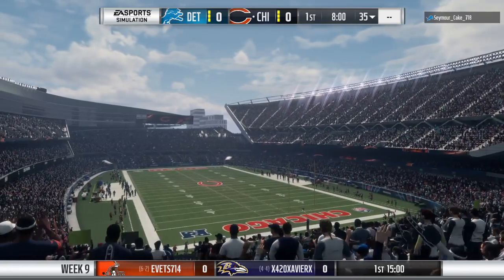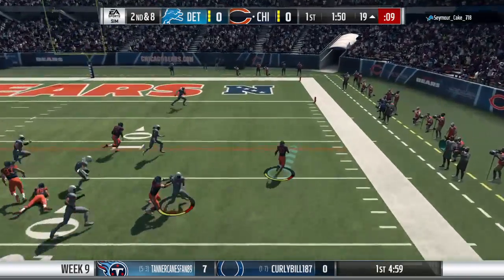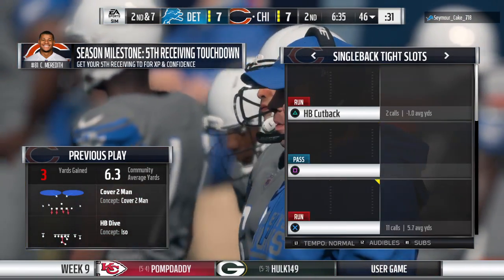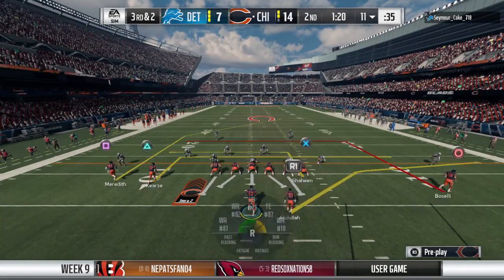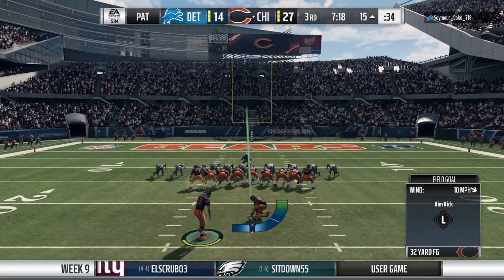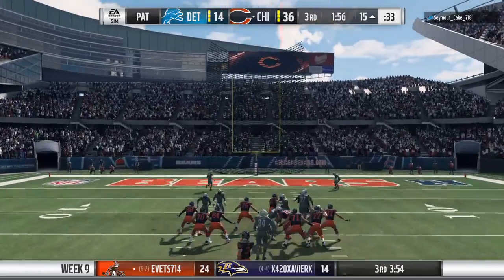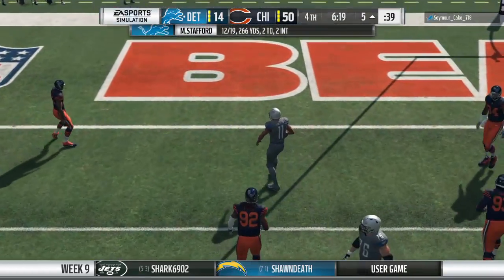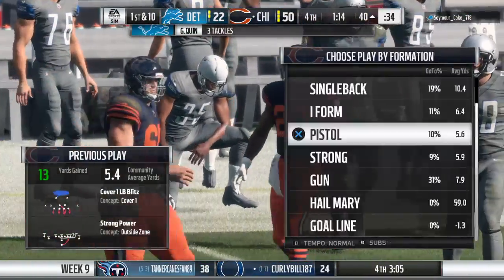SNB S3 vs. Lions